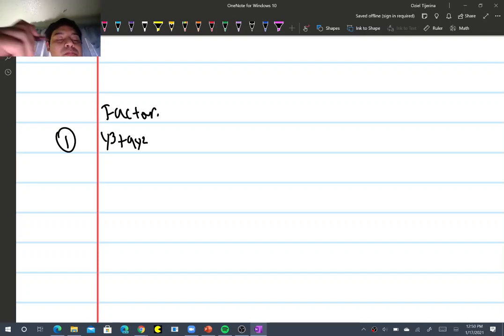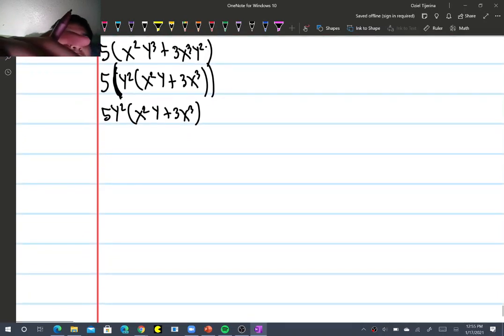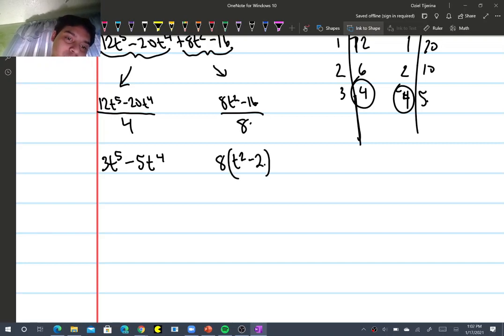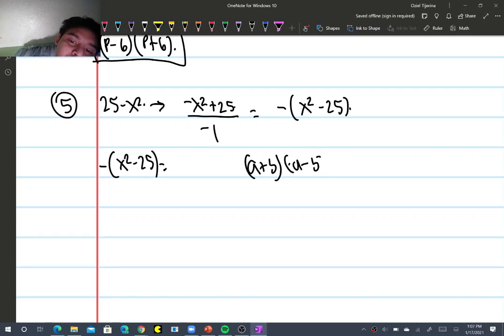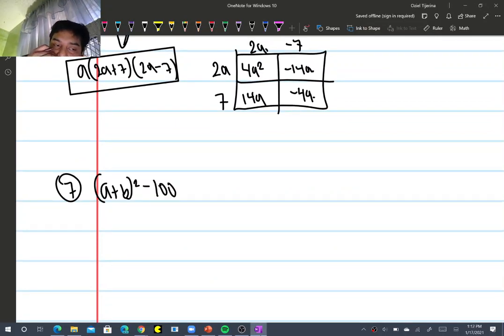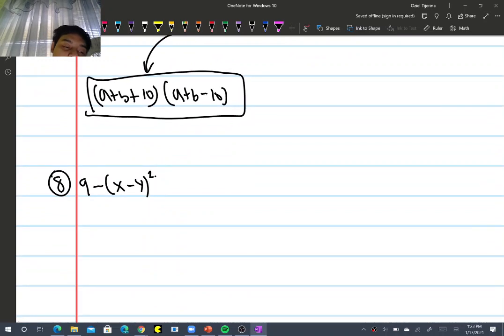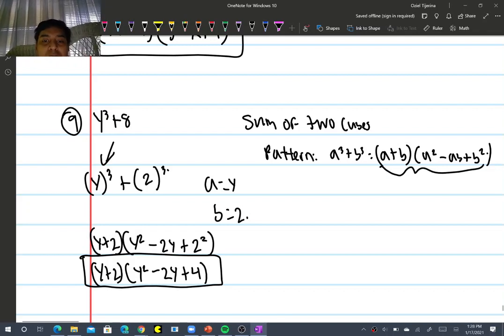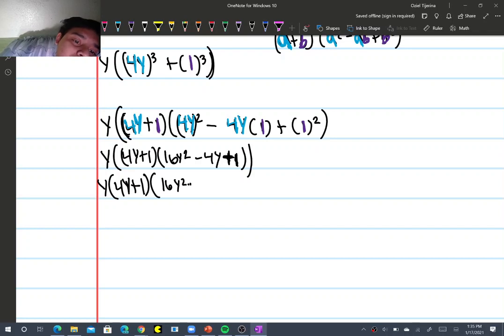Algebra- Factoring Polynomials part 1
Hi guys!!! In this video, I go over how to factor Polynomial Functions. This is the first part of how to factor Polynomial Functions.